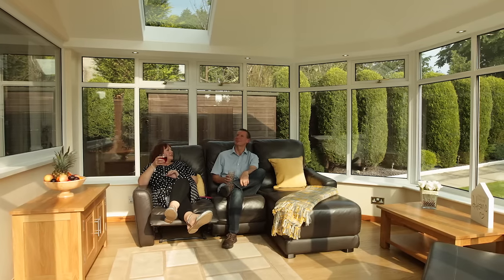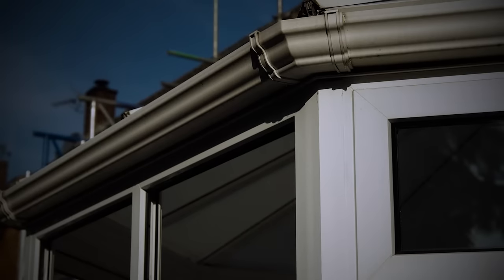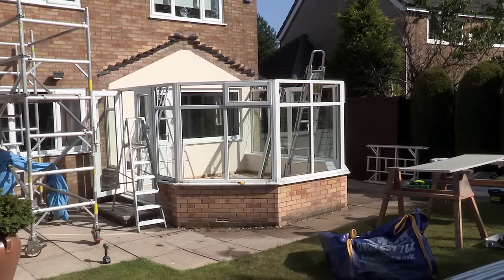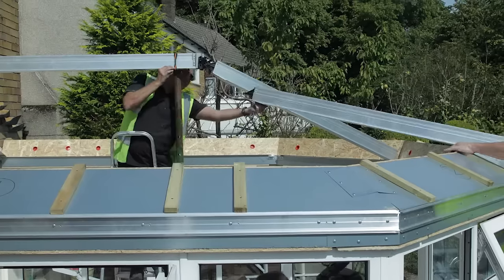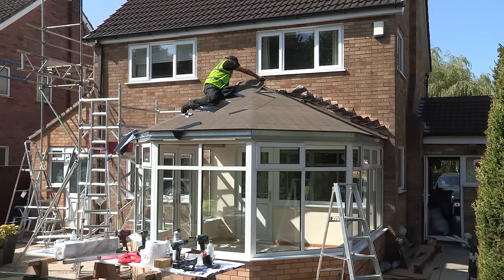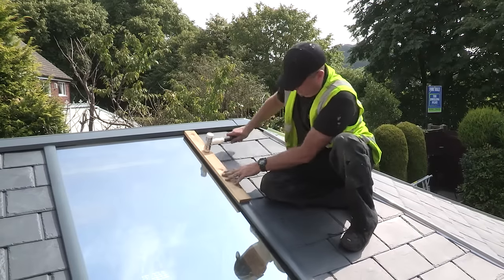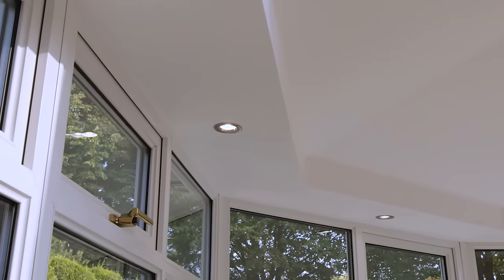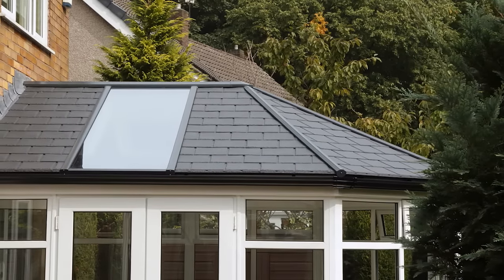Replacement Conservatory Roof| Ultraroof Tiled Roof | Ultraframe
ULTRAROOF

The Ultraroof is a tiled conservatory roof that can accommodate full height glazing or Velux windows.

WHO ARE ULTRAFRAME?

Ultraframe is the market-leading manufacturer of conservatory roofs. Our product range is innovative and flexible, which means you’ll be able to find a system that’s suitable – whether you need to build or replace a conservatory, orangery or house extension.

We have 30 years’ experience in designing, and manufacturing conservatory roofs and more than 2,000,000 of our products have been fitted throughout the UK since we first started trading. This is something that we’re extremely proud of.

The long-lasting quality of our products is underscored by accreditations from established and respected industry bodies, including the British Board of Agreement (BBA) and Wintech. This means you can buy our conservatory roofs with confidence.

Our approved Ultra Installer scheme – assesses the quality of our nationwide network to ensure excellence.

Why not find your nearest installer now by using our free search tool and get help finding a conservatory roof for your new home improvement project.

We can offer our customers a wide choice of conservatory roofs, with each system offering a range of exciting benefits.

Explore our stunning range of conservatory roof systems, which includes the Performance Conservatory. Super-insulated columns deliver thermal efficiency levels five times higher than a brick pier of the same size, while a decorative cornice hides the guttering and improves the roofline.

A wide range of choices will be available when you explore our range. From stunning glass conservatory roofs, through to aluminium designs that use fewer bars to maximise light penetration, you’ll be able to find the inspiration you need to make your home improvement project a success.

The Traditional Orangery is one of three stunning conservatory roof systems you can choose from when you fit one of our market-leading systems. The brick pillars that form part of its design lend the Traditional Orangery a sense of authenticity and presence, while the insulated internal pelmet creates a comfortable room inside.

You can also create a contemporary orangery by using flat super-insulated columns in place of brick piers. Our columns can even be sited on top of your dwarf wall, should you want to create a room that draws its inspiration from classic and modern orangery designs. Contact your nearest installer for advice and orangery prices.

Our conservatory roofs can be used to form part of your new house extension. As an example, take a closer look at our Ultraroof House Extension. Its hybrid design means that it is both a tiled and glass roof. Full-height glazing or Velux windows can be fitted into the Ultraroof so you can choose where and how the light falls.

Alternatively, use our VR tool to take a tour of Ultraframe’s Performance Glass Extension. You can choose between our Classic glass conservatory roof – which features an extensive amount of glass – or Quantal system. The Quantal is an aluminium conservatory roof that can cope with wider spans, making it ideal for larger builds.

You may already have an orangery, house extension or conservatory, in which case your frames and foundation may be fine. Replacing your current conservatory roof may be a less expensive way to improve the performance of your new room.

Are you looking for a solid conservatory roof? Our Livinroof allows a glass of any shape to be installed anywhere within its structure. You’ll be able to create unique and inspirational designs and focus the light where it has the best impact.

Use our free search tool to find an approved Ultra Installer in your area. Remember, the scheme has been approved - so you can contact a member of our reputable network with confidence.

You can also use our brand-new VR tool to take a virtual tour of our conservatories, orangeries and house extensions. If you find a conservatory roof you like, you can save the image to your Scrapbook for reference later on.